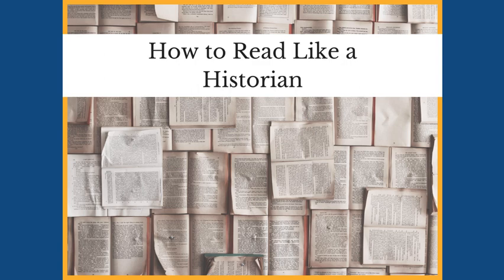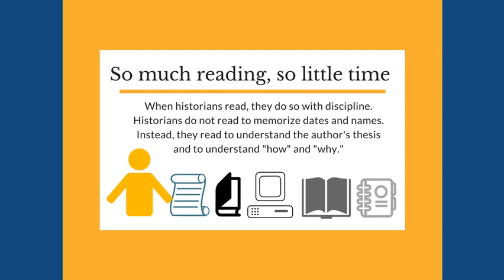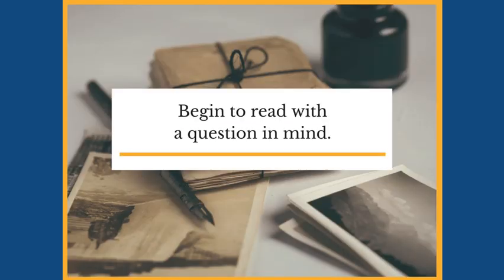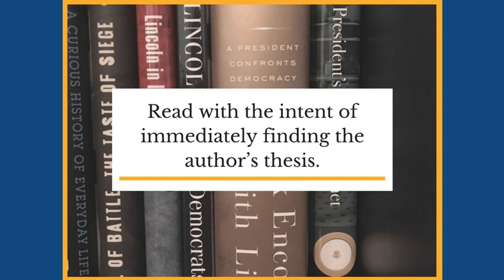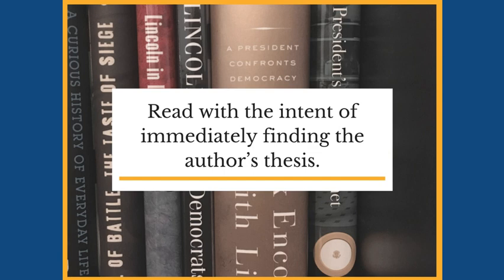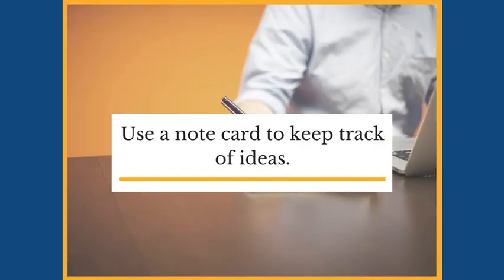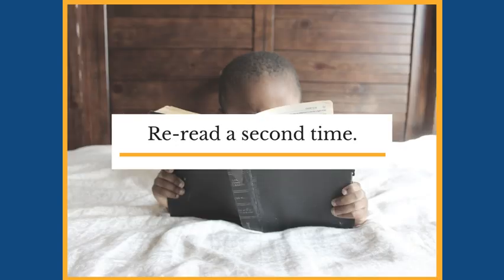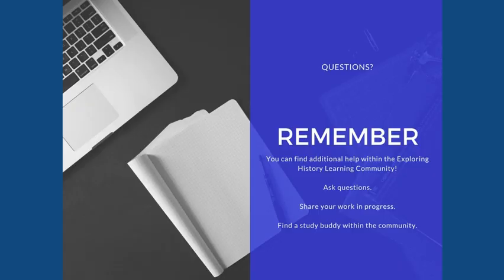How to Read Like a Historian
Feeling overwhelmed by the amount of reading that is required in your history class? Watch this webinar for tips on how to boost your comprehension by reading like a historian.